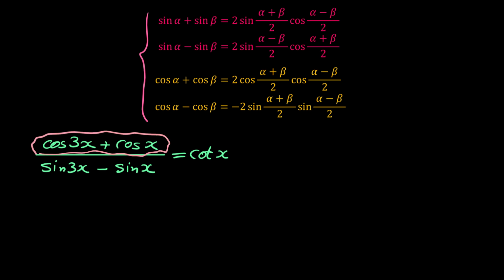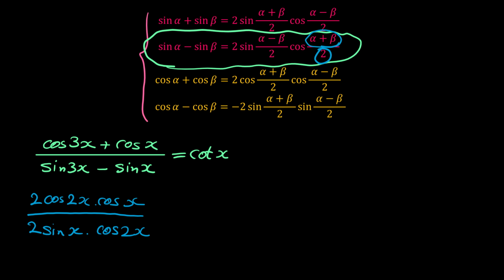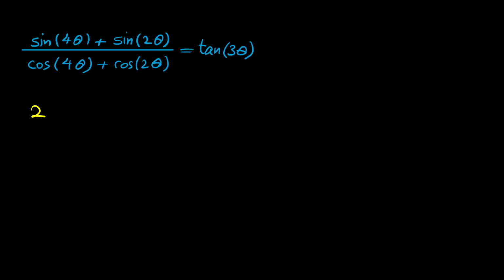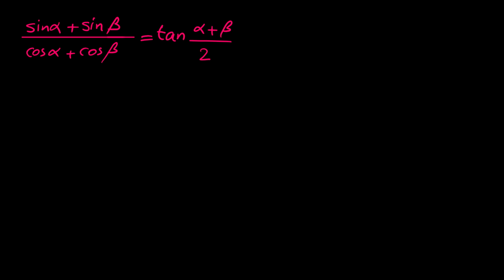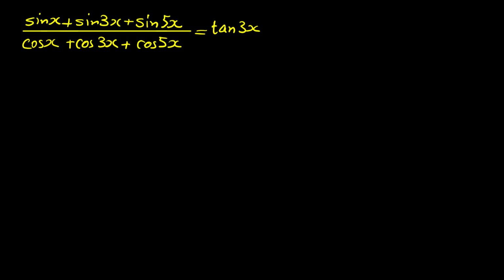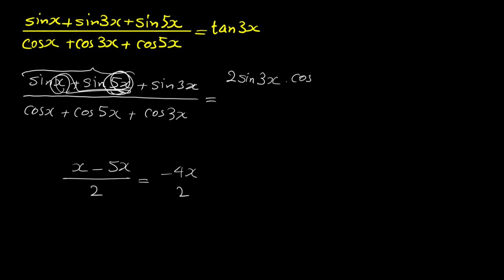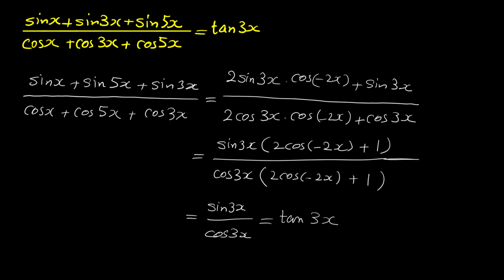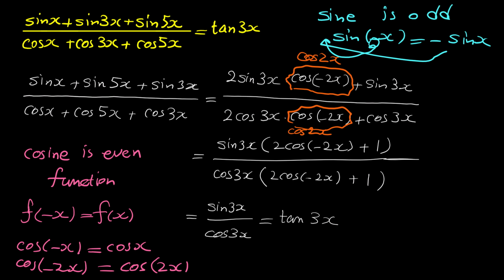Sum-to-product formulas - How to use Sum to Product Formulas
In this video I will show you  how to use Sum-to-product formulas in trigonometry to simplify expressions and to prove other identities.

The sum to product formulas are trigonometric formulas that convert the sum or difference of two trigonometric functions into a product of trigonometric functions. These formulas are particularly useful in simplifying expressions, solving trigonometric equations, and proving identities.

These formulas are derived from the angle addition and subtraction identities. They are especially helpful in rewriting sums or differences of trigonometric functions as products, which can simplify certain problems in calculus and physics